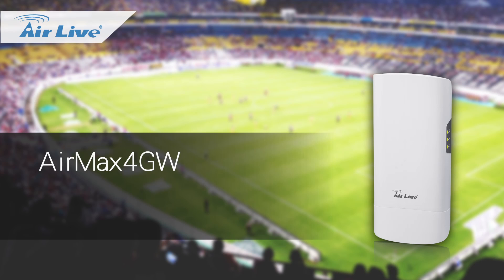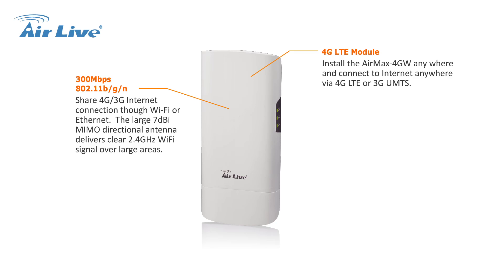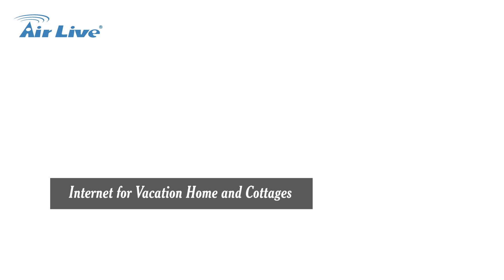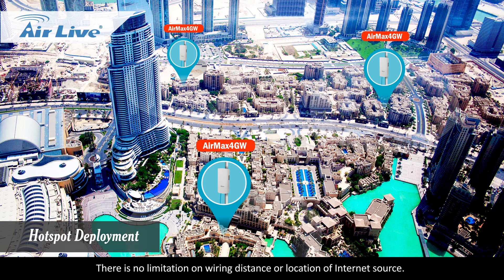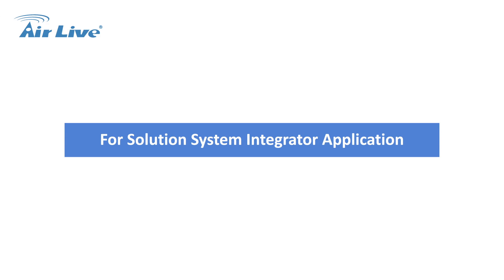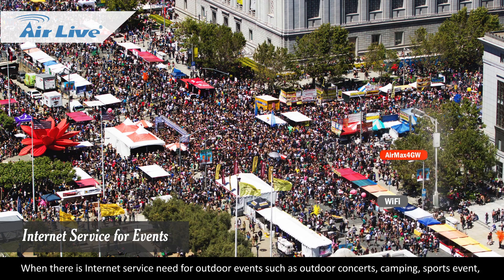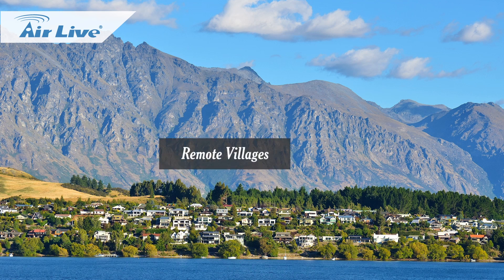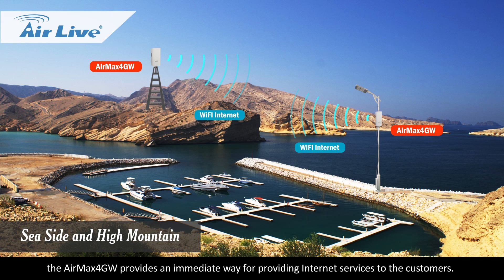4G LTE Outdoor Gateway with WiFi - AirLive AirMax4GW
The AirMax4GW is a standalone 4G LTE outdoor gateway that can distribute 4G or 3G Internet signal through WiFi or Ethernet connections in any location. It is equipped with high gain LTE and WiFi antennas for better reception and transmitting distance.明